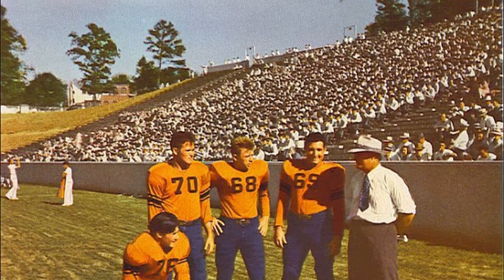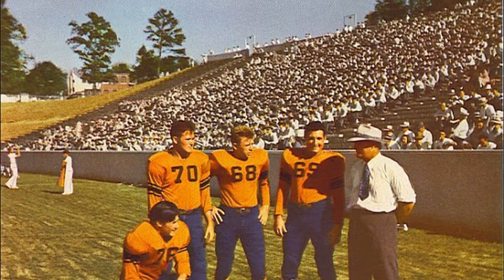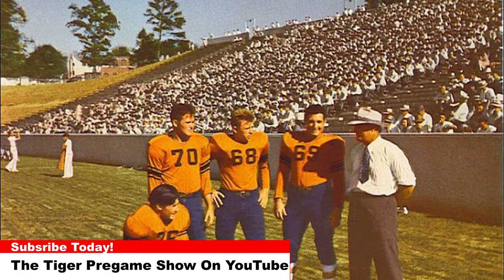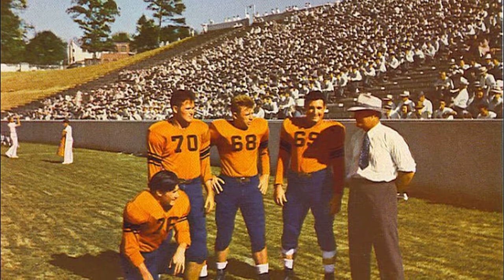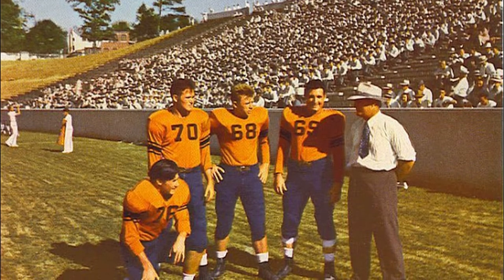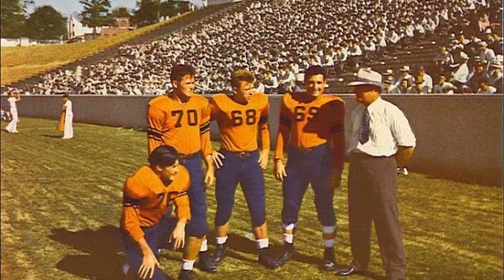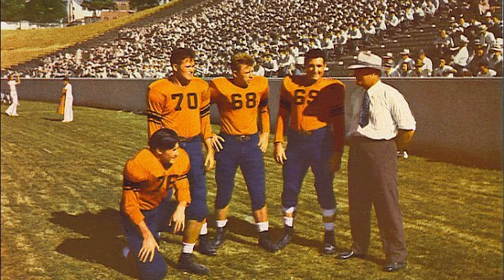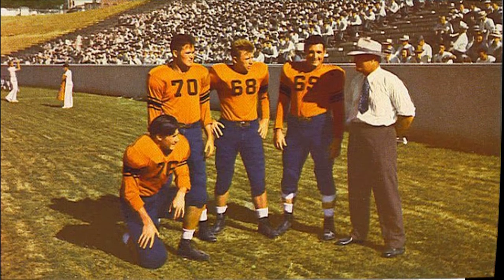March 21st Clemson Historic Picture Of The Day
Today’s photo is from September 19th, 1942 and the first game played inside Memorial Stadium. Clemson defeated Presbyterian.

You can notice that the top of the South Stands only extends to where the portals of the South Stands are today. You can also note the wall at the bottom of the South Stands is not painted orange as of yet.

You can’t tell from the picture, but the original seats in Memorial Stadium were wood, not aluminum.

On April 3, 1941, the South Carolina General Assembly ratified an act authorizing a $150,000 bond issue for the new stadium, and the bill went to Governor Burnet R. Maybank for signature. The original 20,000 seat stadium was constructed for $125,000 or $6.25 a seat.

The stadium was designed by Carl Lee of Charlotte, N.C., a Clemson graduate, Class of 1908, and Professor H. E. Glenn of the engineering faculty.

On September 19, 1942, Memorial Stadium was opened with a 32-13 victory over Presbyterian College. Much of the early construction of the stadium was done by scholarship athletes. In fact, the first staking out of the stadium was done by A. N. Cameron and Hugh Webb, two members of the football team.